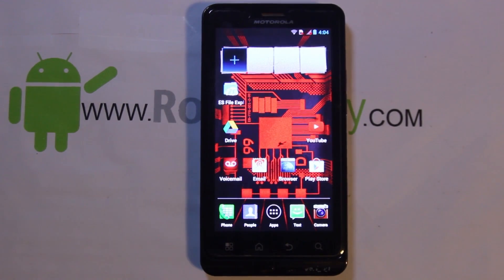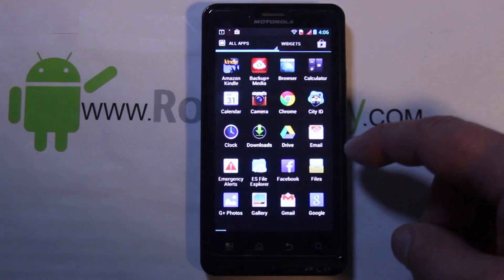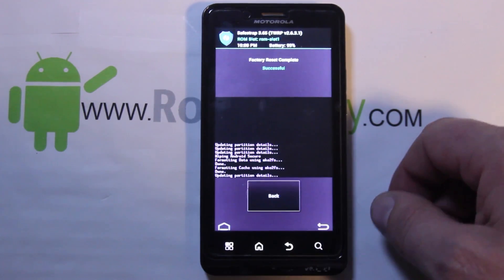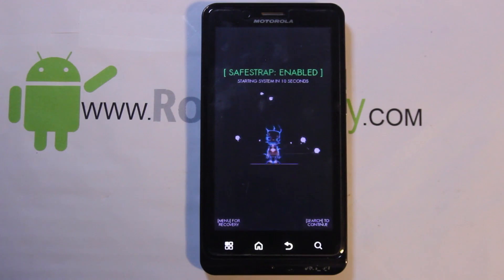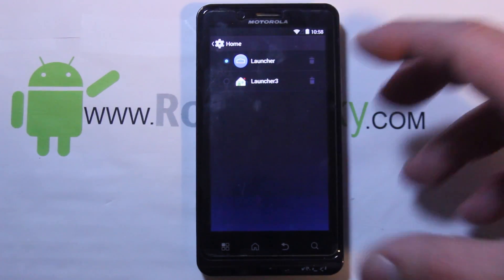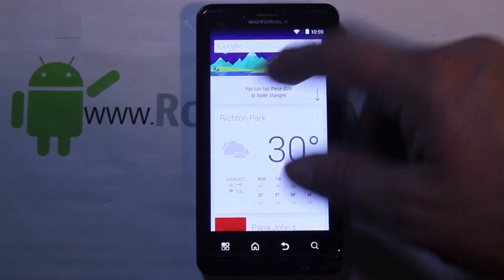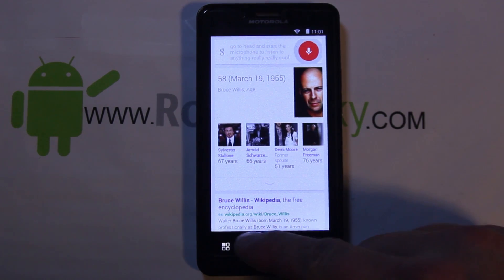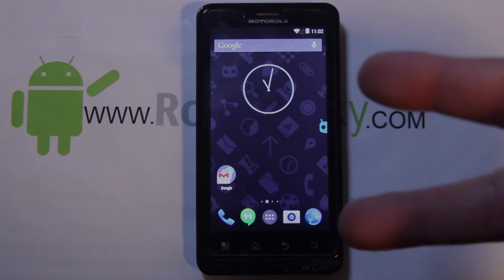Droid Bionic CyanogenMod 11 android 4.4 KitKat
How to install CM11 android 4.4 kitkat on the Motorola Droid Bionic.